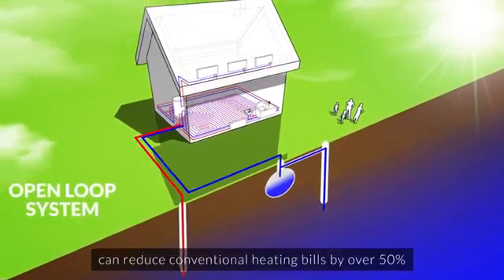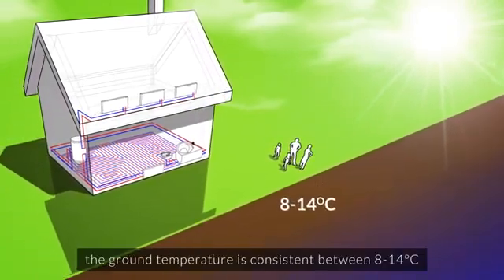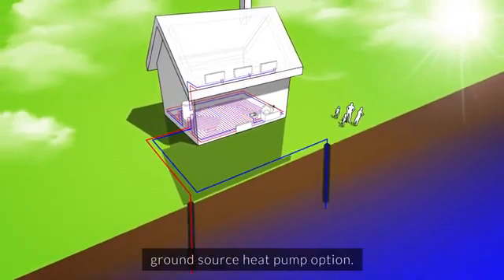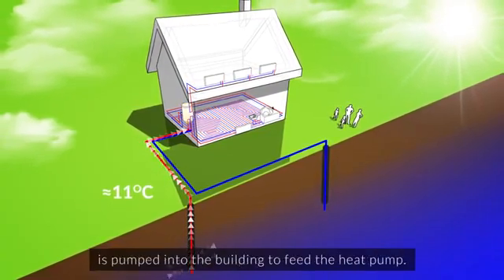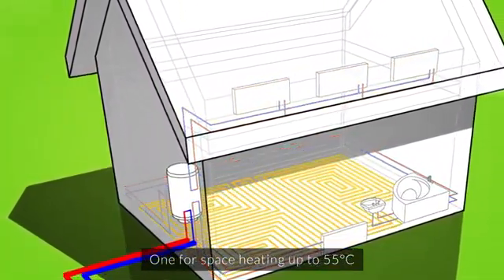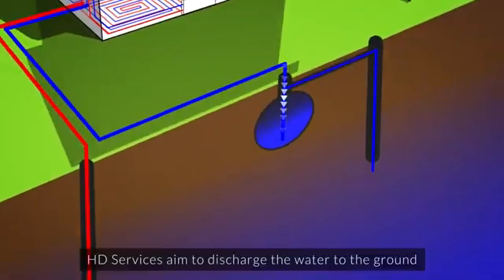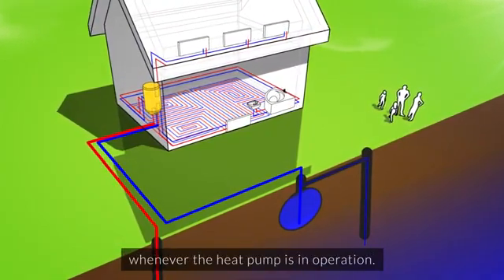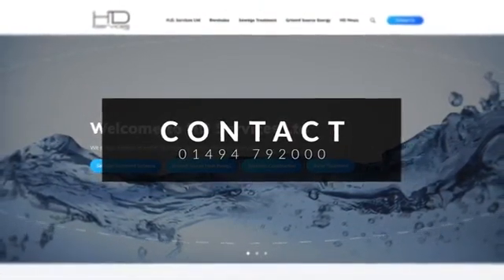Open Loop Ground Source Heating - How it Works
Our team at H.D. Services explain how an open loop ground source heat pump works by abstracting water from the chalk in South East England, via a constructed borehole.